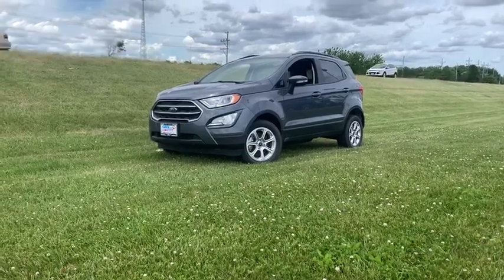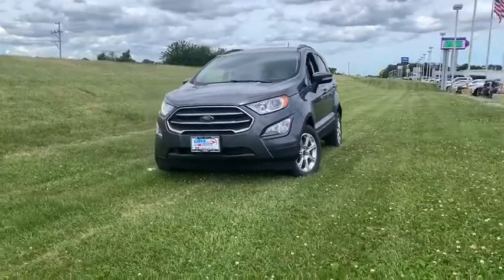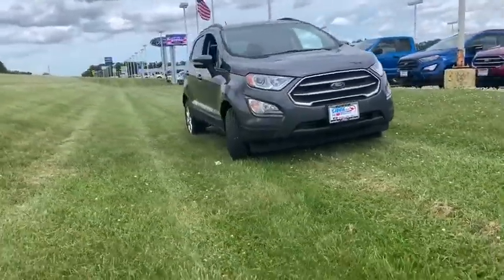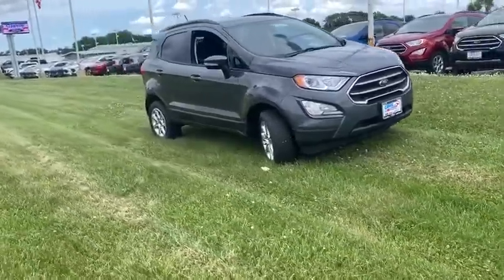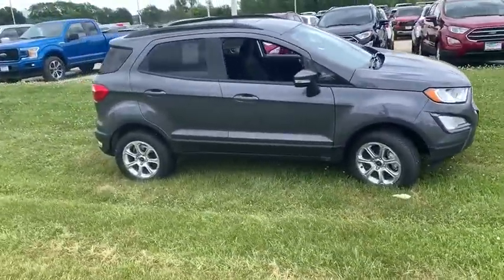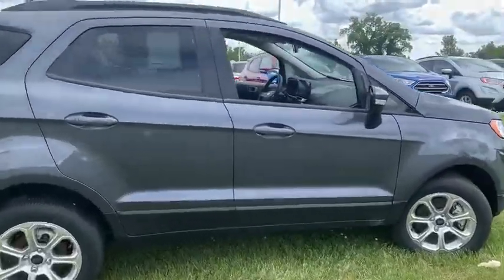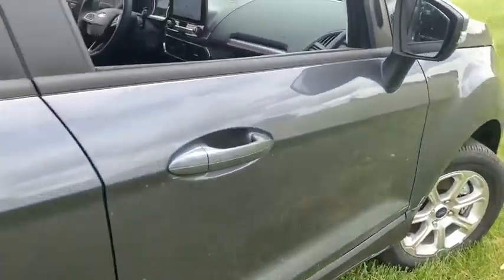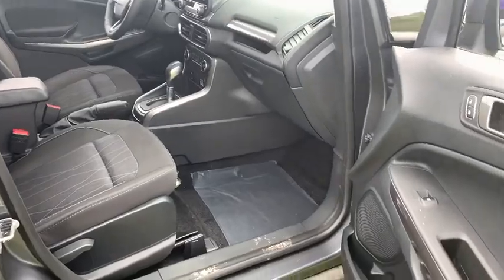2020 Ford EcoSport Sandwich, Oswego, Yorkville, Plano, IL 11557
New 2020 Ford EcoSport available in Sandwich, Illinois at Gjovik Ford. Servicing the Oswego, Yorkville, PLano, IL area.

Gjovik Ford
2600 US Rt 34 E